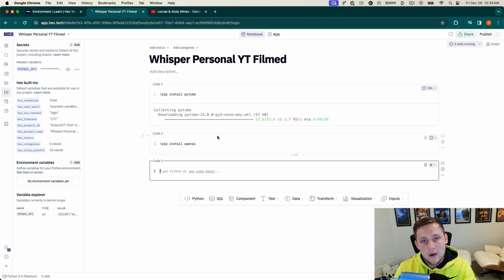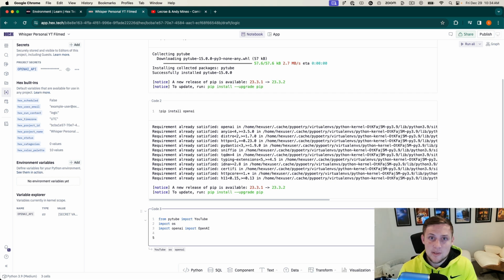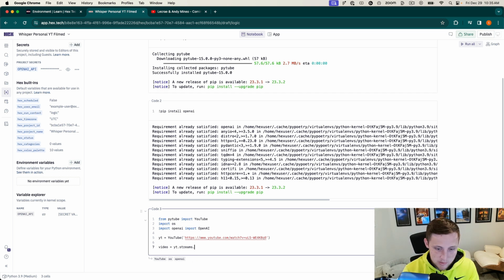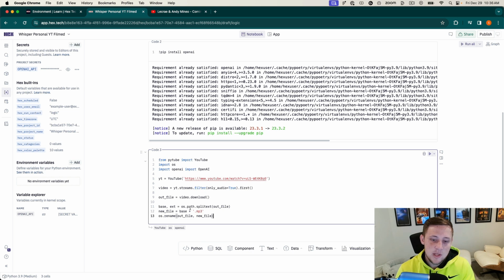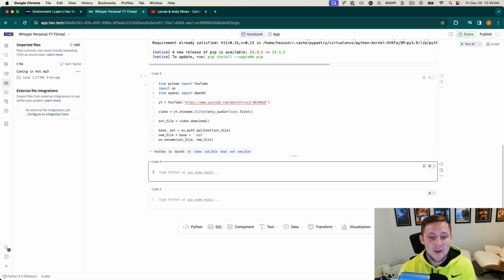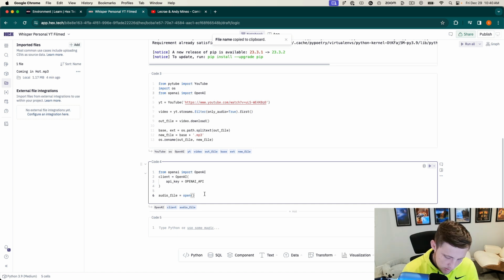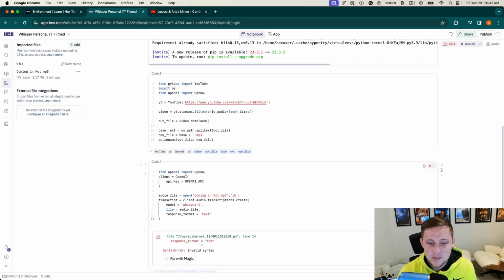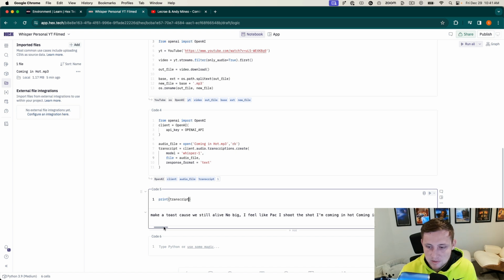Transcribe Your Youtube Video with OpenAI Whisper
In this video, I show how to transcribe a YouTube video using OpenAI's Whisper with Python code.